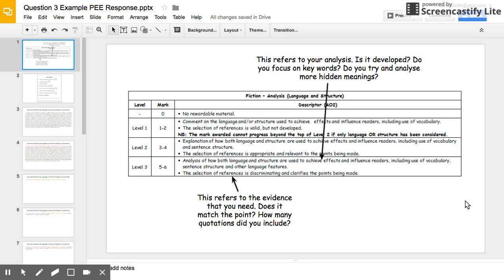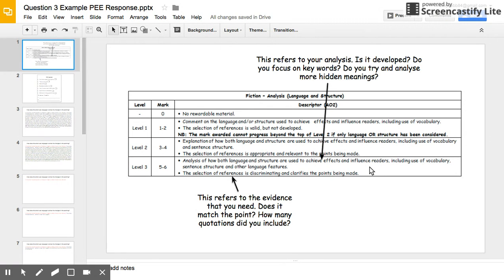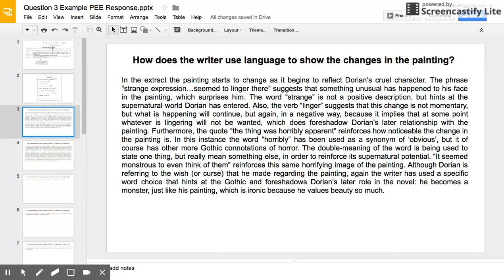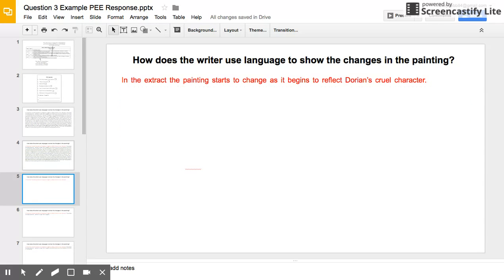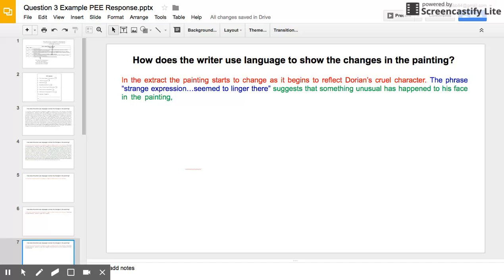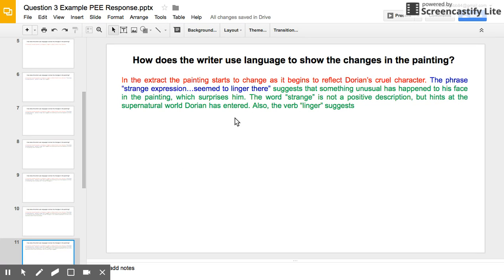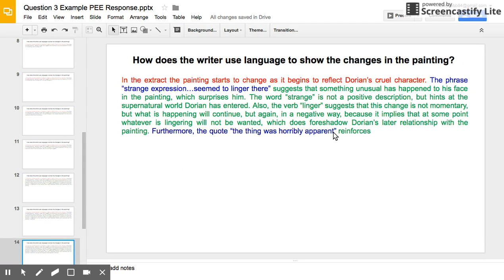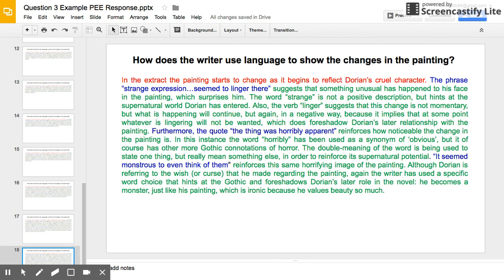Dorian Gray Extract 3 Question 3 (Analysis) PEE Example